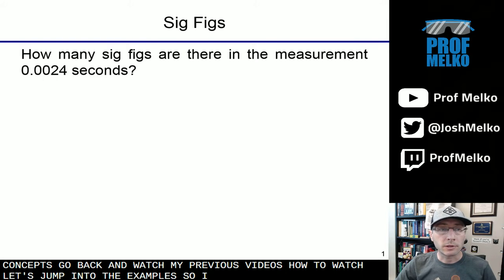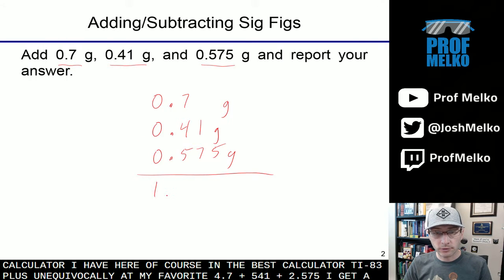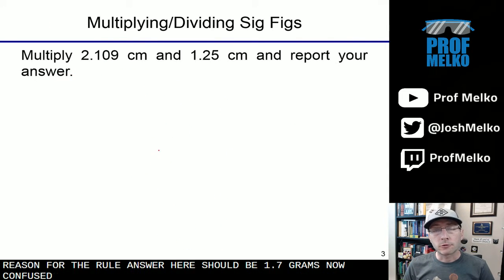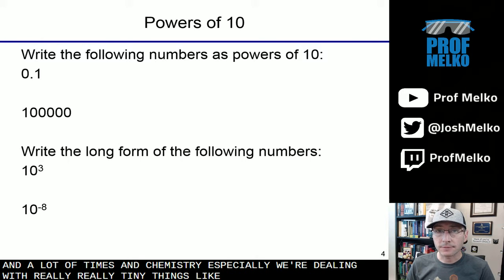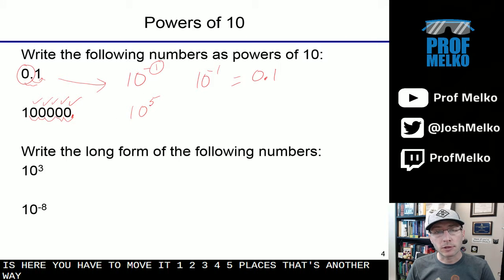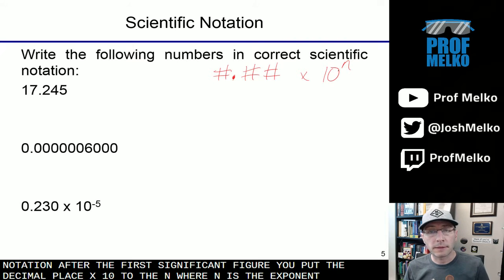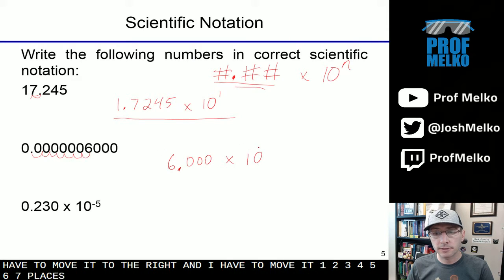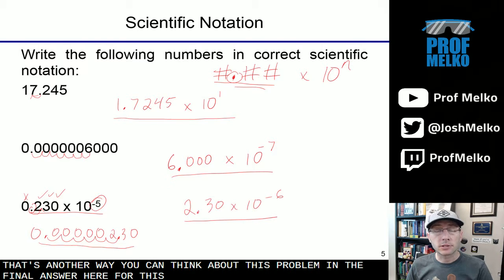Sig Figs and Scientific Notation | Practice Problems with a Professor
In this video I show you examples of how to count significant figures and how to keep track of sig figs when adding, subtracting, multiplying, and dividing. We also practice scientific notation and powers of ten.